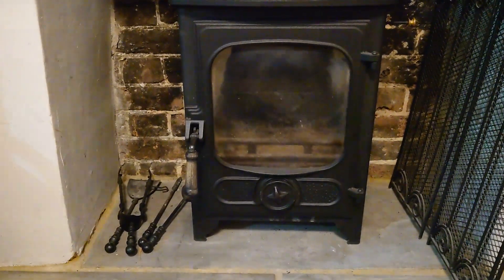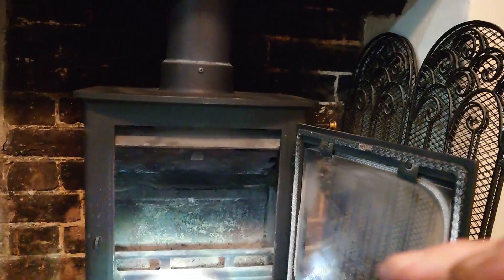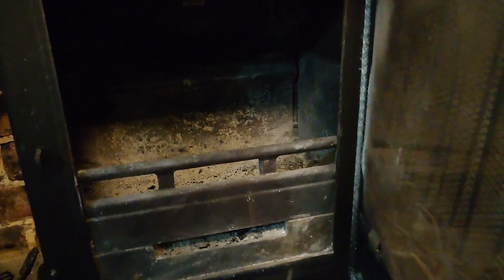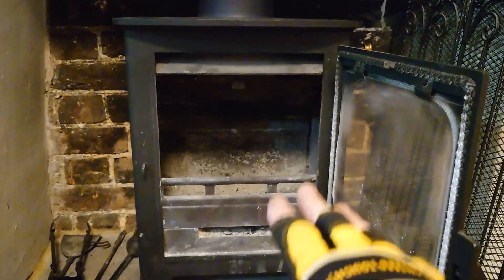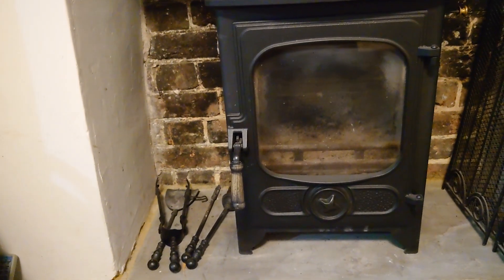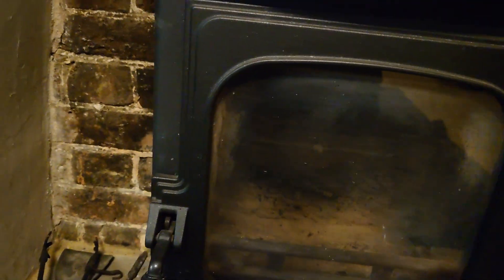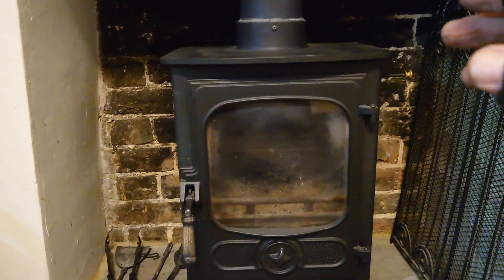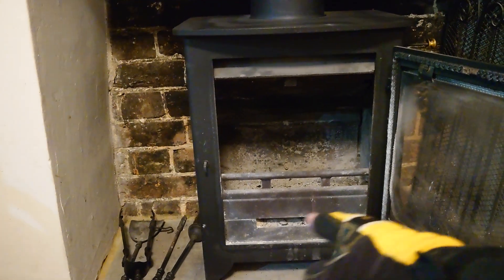LEAVING THE WOOD ASH FOR A WOOD BURNER.